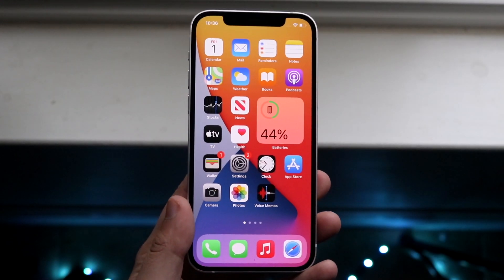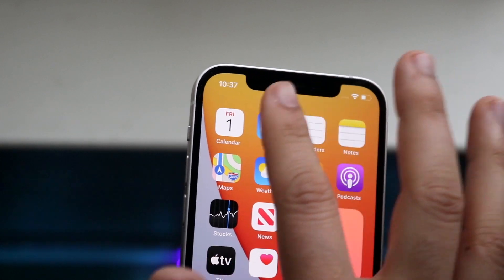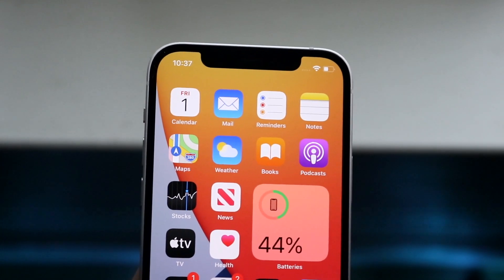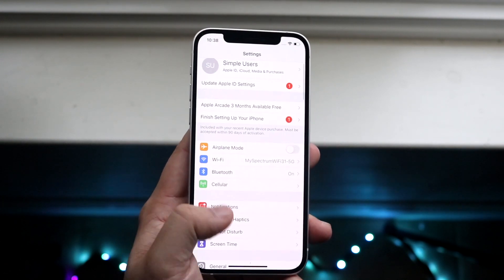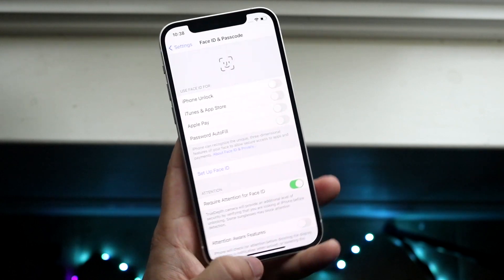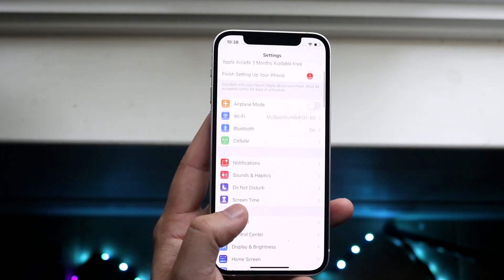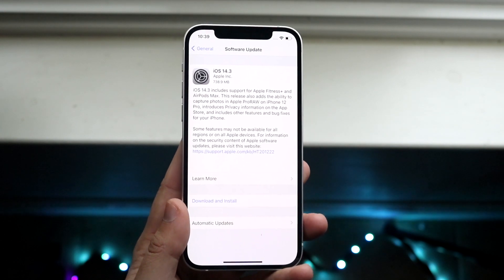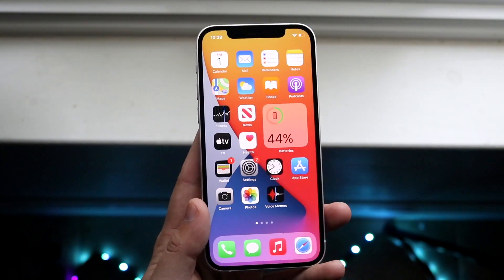How To Fix Face ID Not Working! (2021)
Here is exactly How To Fix Face ID Not Working! (2021)